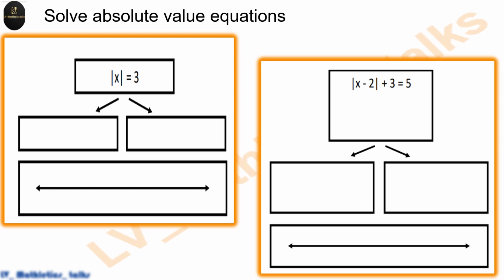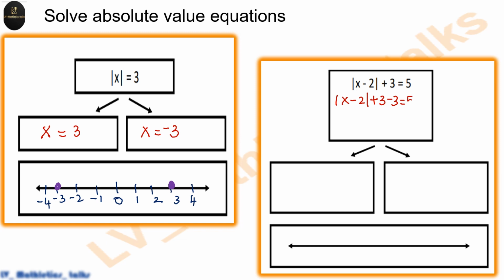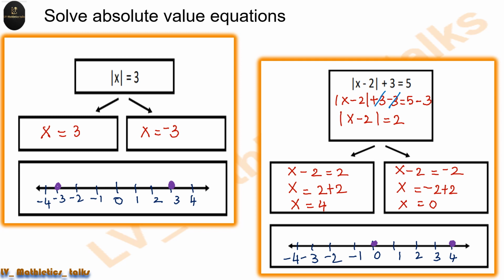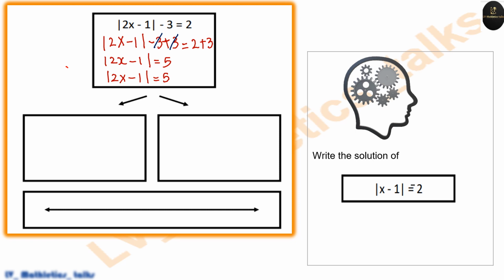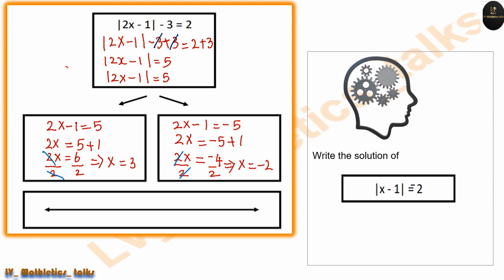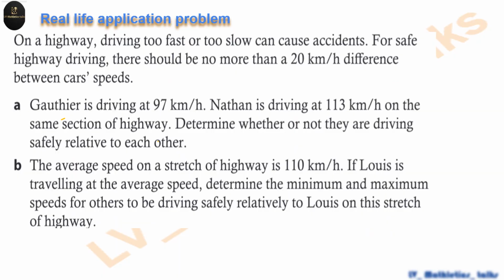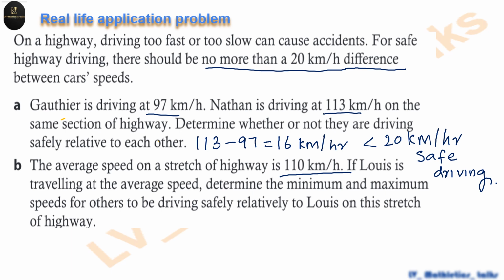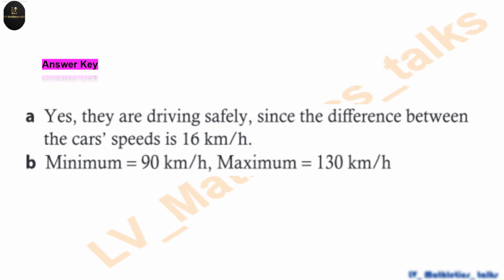@Numerical&Abstract Reasoning: Absolute values solving equations Part II